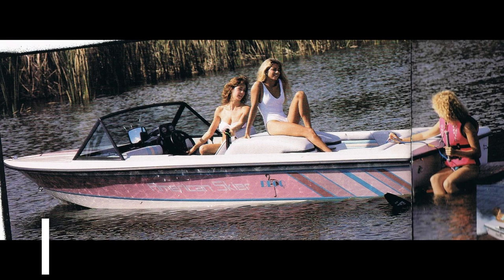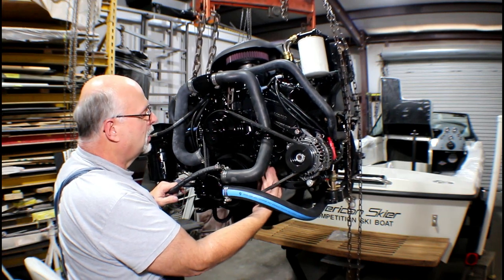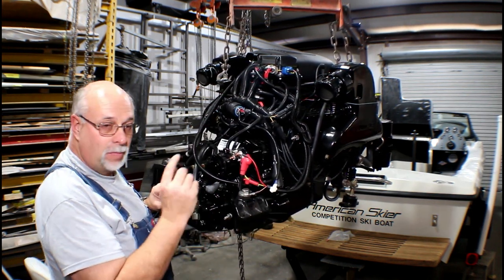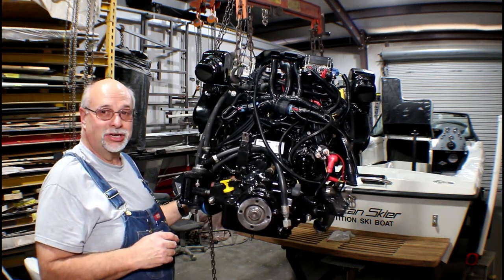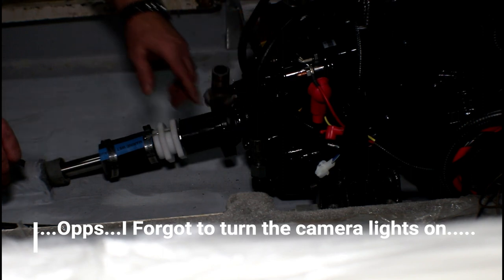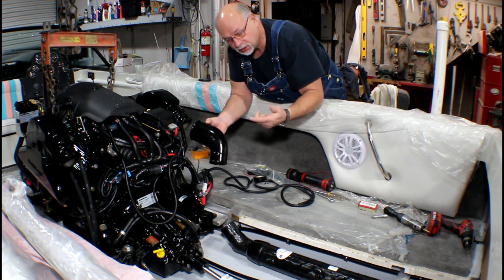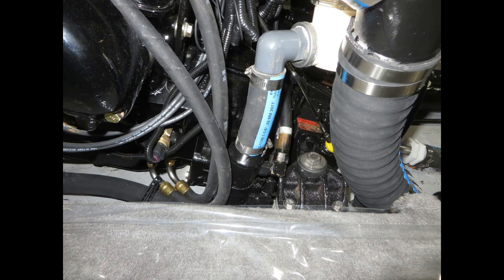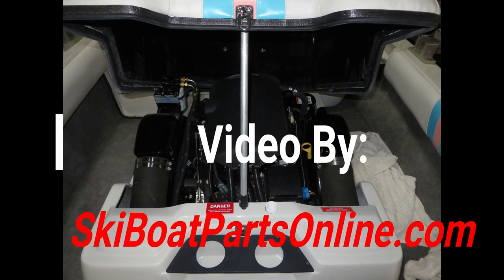Restoring a Rare Bird Part 20 Engine Installation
Here I install the New Marine Power engine into our "Rare Bird" Project, and finish with a quick test run. Next Episode will be the finale and roll-out of the completed project by: SkiBoatPartsOnline.com